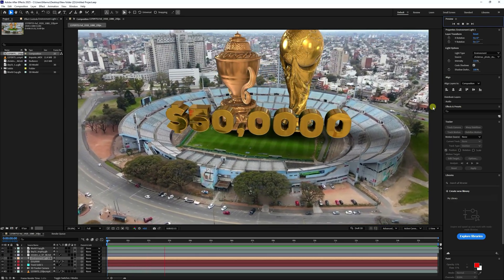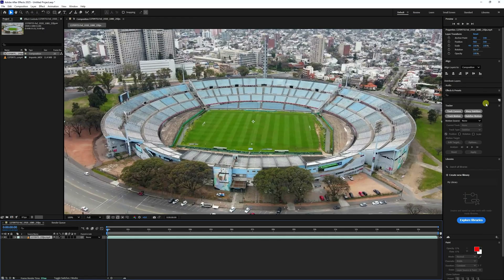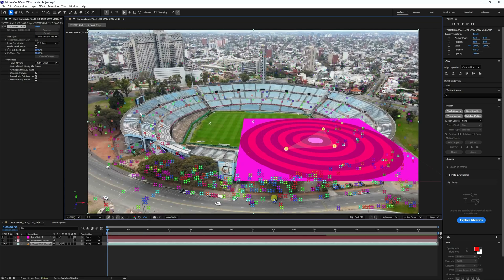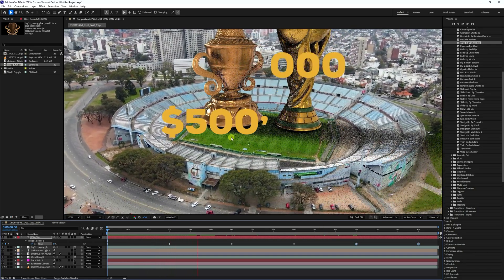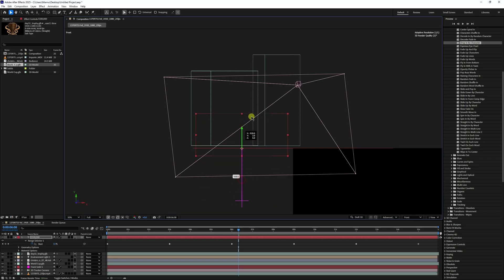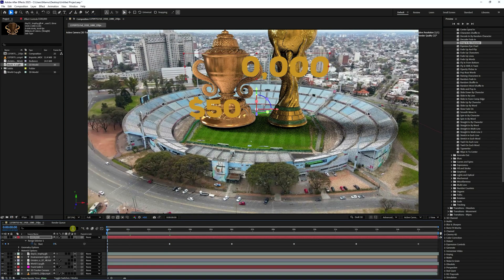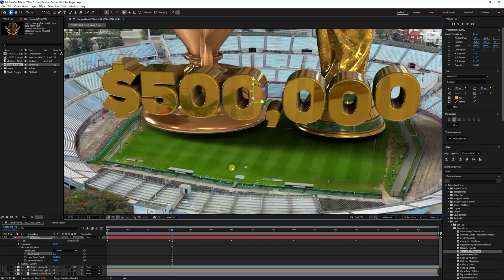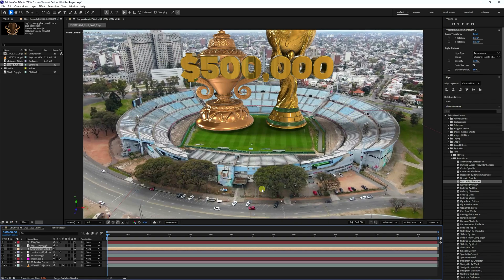3D Motion Tracking in After Effects | After Effects VFX Tutorial ( Beginner )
I will teach you How To Make 3D CGI Ads in After Effects without plugins and 3D Motion Tracking in After Effects. In this After Effects tutorial, we will create 3D CGI Ads in After Effects without using plugins. We will use the new Advanced 3D Rendering Feature to create this animation. We will use a 3D Shoe model and HDRI to add lighting to our animation. Use this to create viral CGI Ads for clients. This video covers topics like After Effects motion tracking and After Effects 3d tracking.